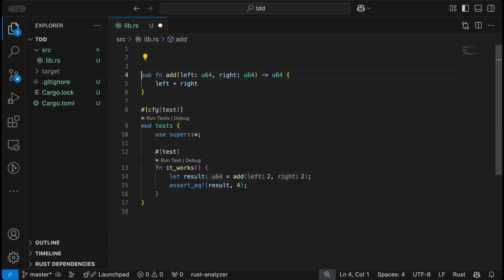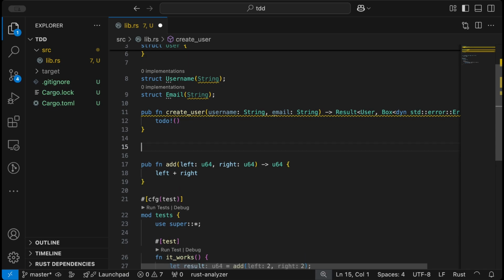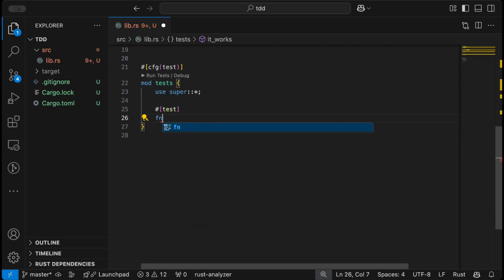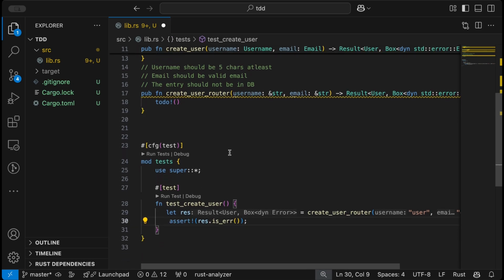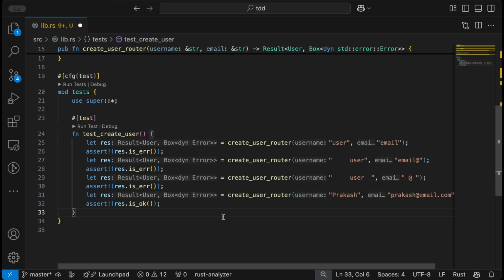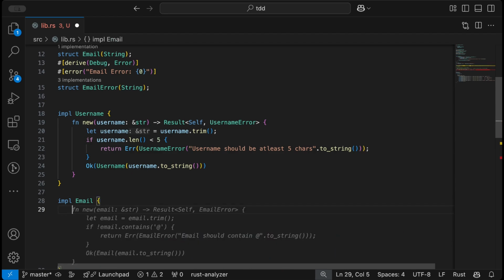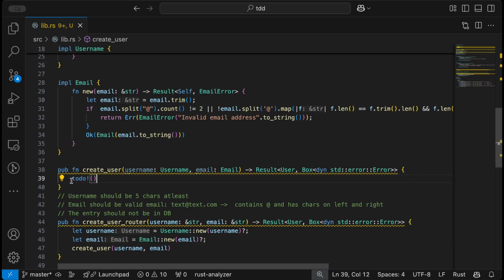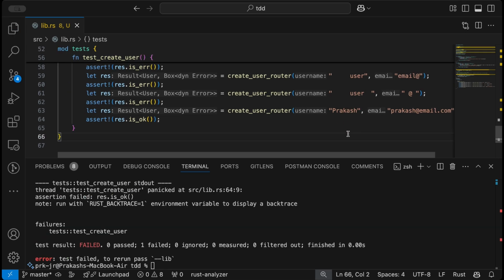Learning Test-Driven Development (TDD) in Rust | First Attempt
Come along as I explore Test-Driven Development (TDD) in Rust while building my first API! In this video, I share my learning process, starting with writing tests before jumping into the implementation.

This is a hands-on, beginner-friendly look at how TDD can help write better, bug-free code. If you're curious about Rust, TDD, or just want to watch a developer figure things out in real time, you're in the right place!

💡 What to expect:

Writing and running tests in Rust
Step-by-step API creation with TDD
Honest reflections on learning and challenges

Let me know if you'd like any adjustments or further personalization!